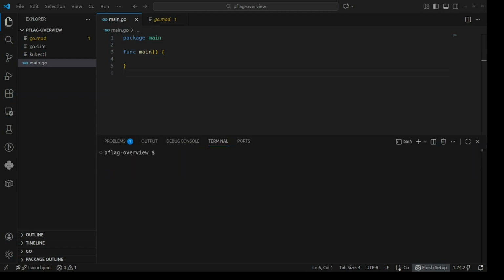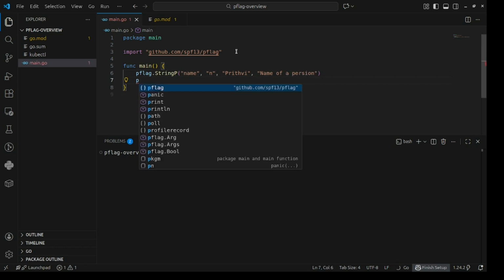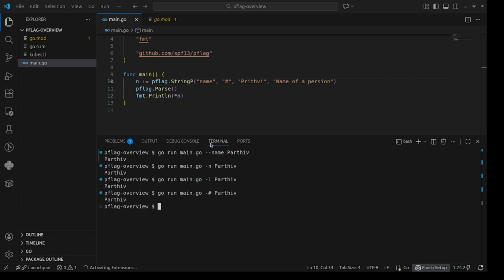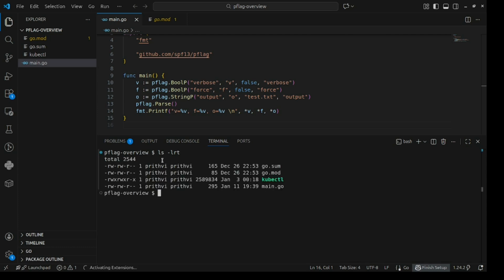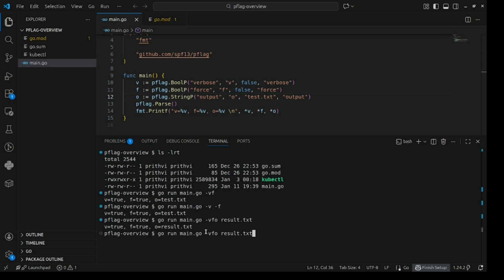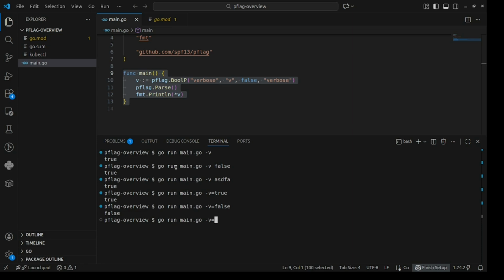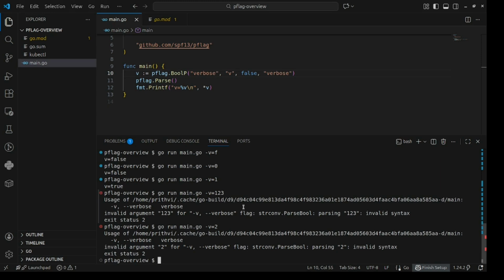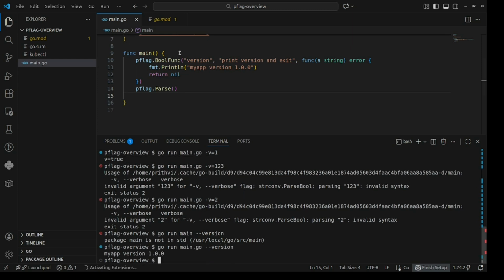pflag #3: shorthands and bool flags deep dive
00:00 Introduction
00:35 Shorthand and the P Suffix
03:12 Rules for Shorthand Flags
04:44 Bool Flags Are Special
05:53 Single Dash with Multiple Bool Flags
08:26 Different Ways to Pass Bool Values
11:55 BoolFunc and BoolFuncP – Trigger Flags